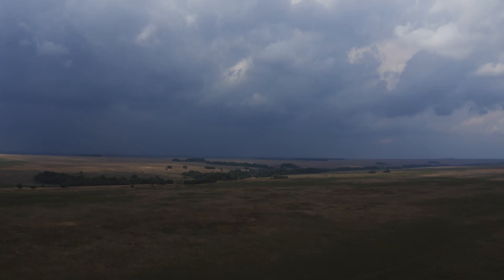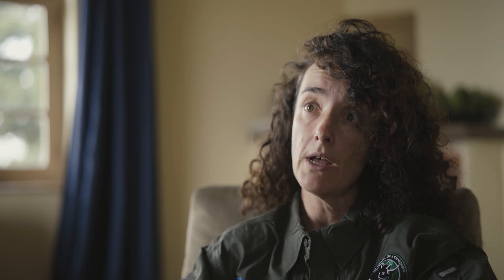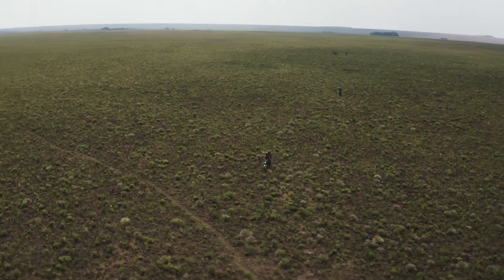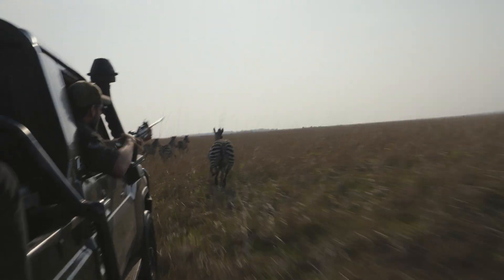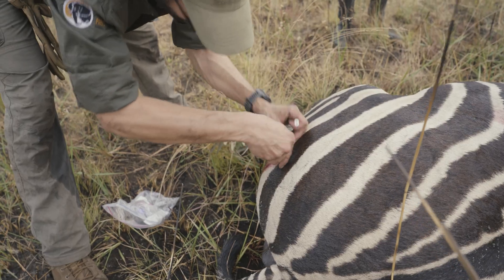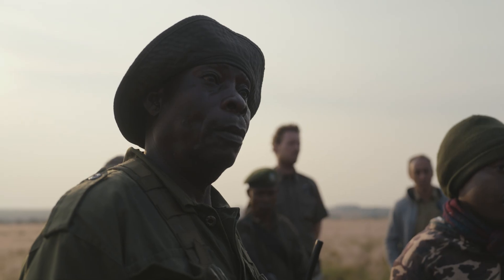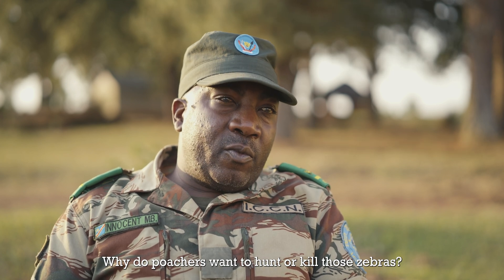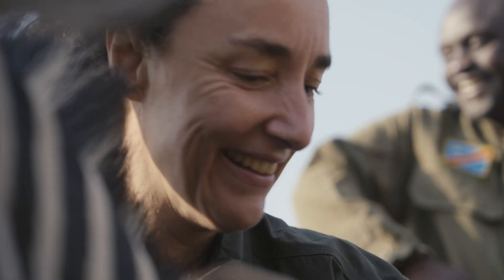First Collaring Operation | Last Wild Zebras of the DRC | Upemba National Park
In September 2024, Upemba National Park (UNP) carried out a historic operation: placing GPS collars on some of the last remaining wild zebras in the Democratic Republic of Congo. This initiative marked a major step forward in understanding the movements, behaviors, and threats facing these iconic animals—and in building science-based strategies for their protection.

This pioneering effort laid the foundation for stronger wildlife conservation across the park.

Coming next: In May 2025, UNP will launch its second GPS collaring mission—this time focusing on elephants. Collars will be deployed in key zones including Mabwe (UNP annex), Katale, Ankoro, and Mazangule (Upemba Landscape) to strengthen monitoring and protection of this keystone species.

Credit:
Director of Photography: Justin Sullivan
Editor: Justin Sullivan
Producer / Editor: Carter Kirilenko